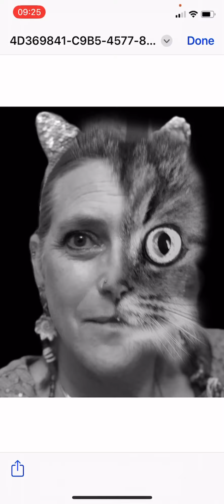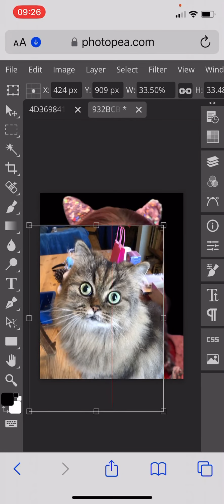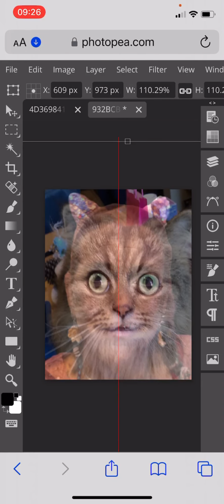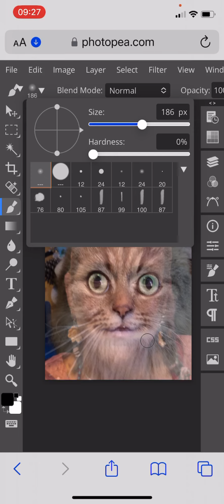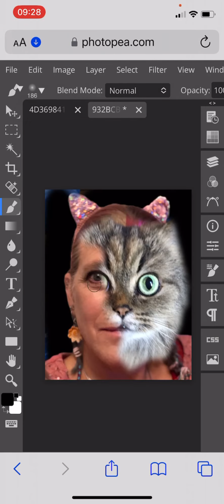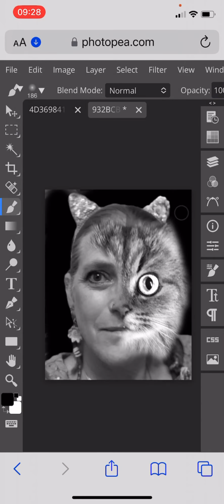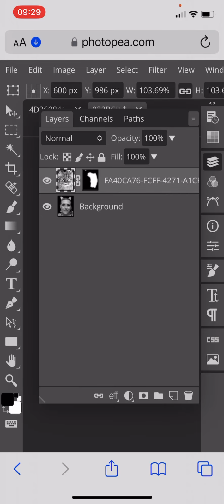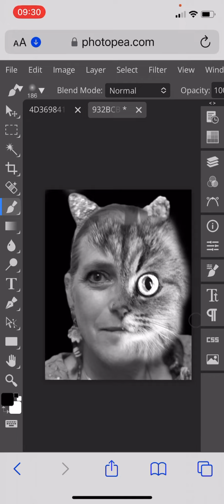Photopea on iPhone Tutorial: Wanda Wulz’s “Cat and I”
Watch How to use Photopea.com to create an Animal Face inspired by Wanda Wulz on a smart phone. There is no need to download any app, this can all be done via the internet.
Have fun making your own cat and I’s